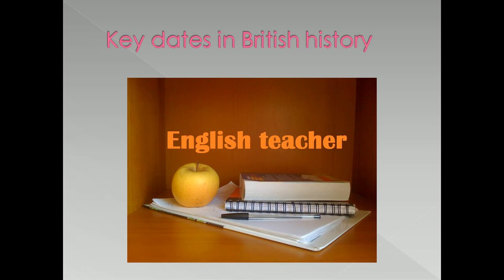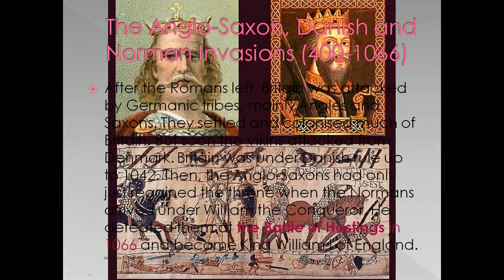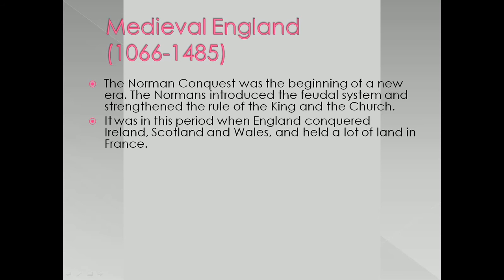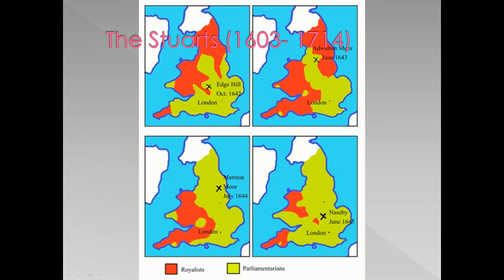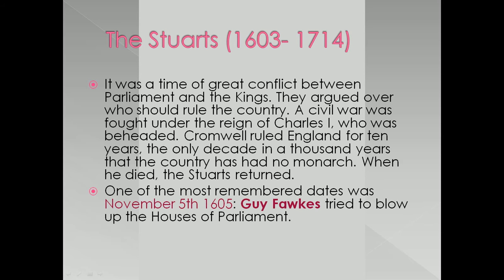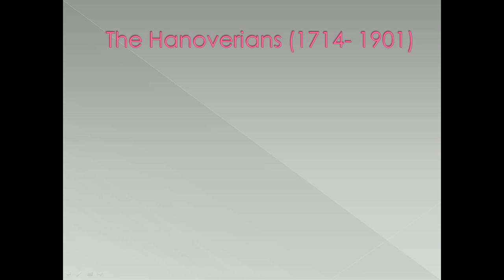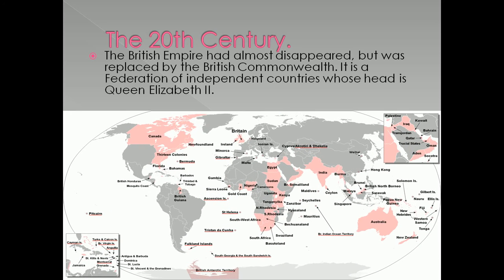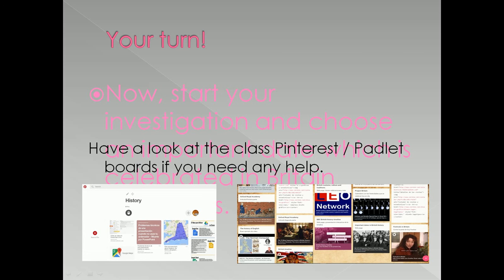British_History_Maria_Luengo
Some important dates in British history.